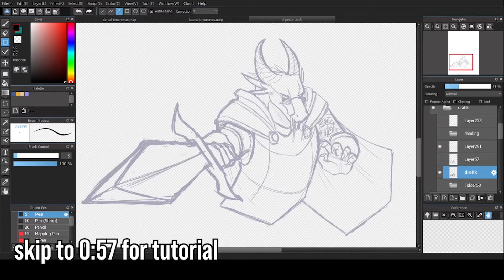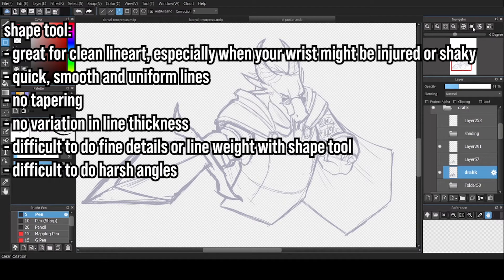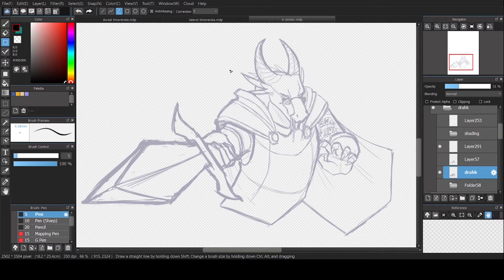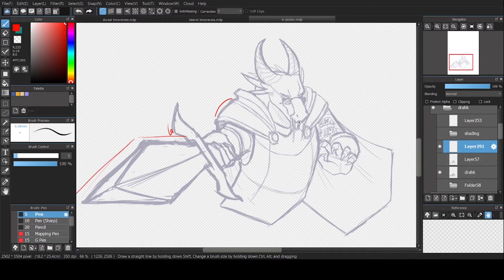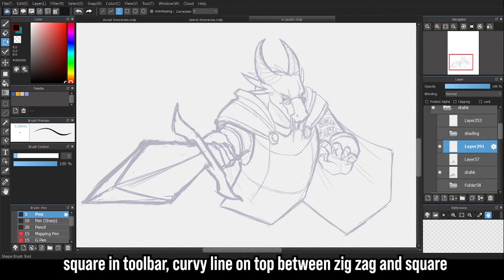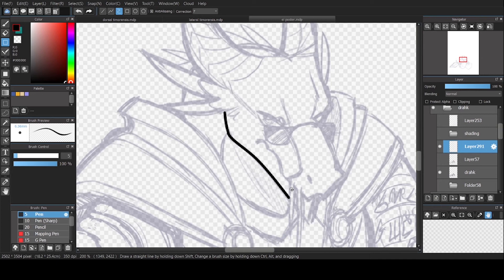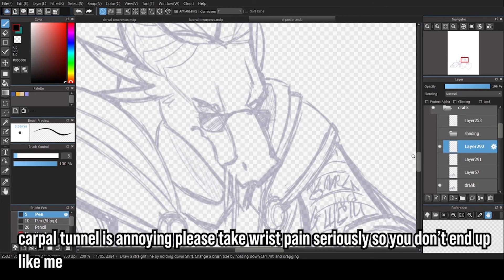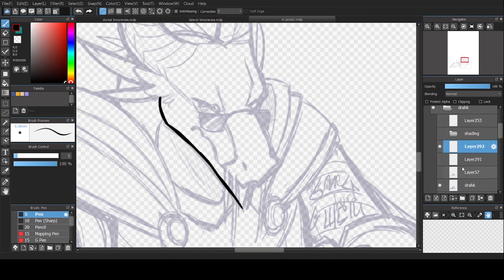Medibang Paint Pro Tutorial- Curve Tool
Please read the description for answers to frequently asked questions!!!

thought I might contribute what i know about the curve tool- didn't see other tutorials for it.
0:00 intro
0:57 tutorial starts